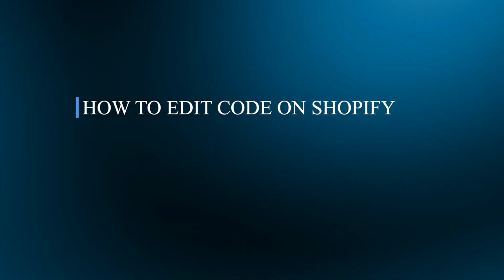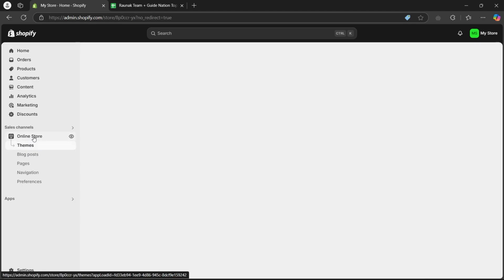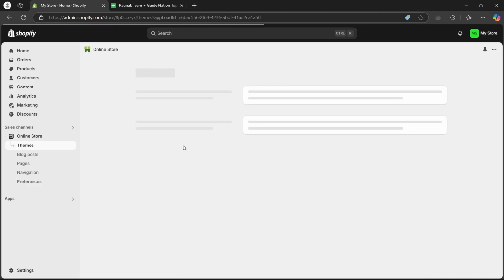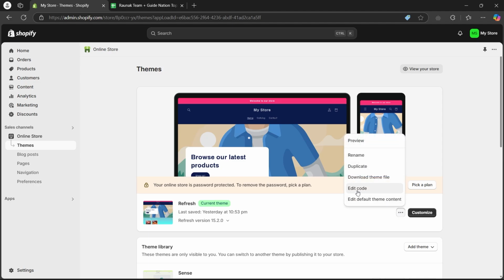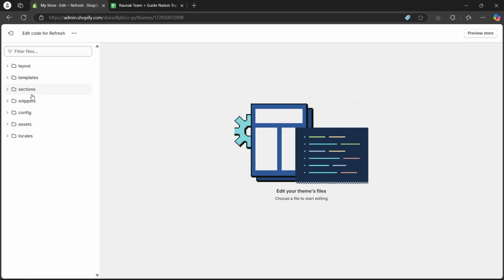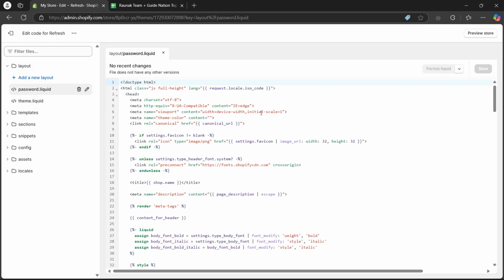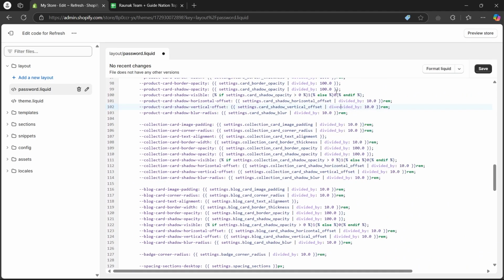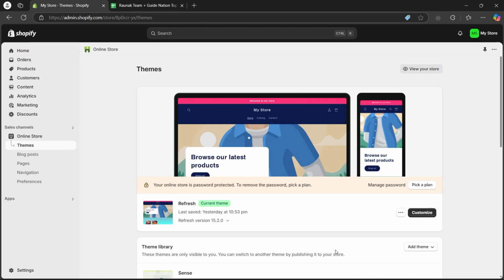How to Edit Code On Shopify (SIMPLE & Easy Guide!)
Learn how to edit code on Shopify with this simple and easy guide. This tutorial will show you how to access and modify your store's theme code, allowing you to customize the design, layout, and functionality of your Shopify site to better fit your brand's needs.